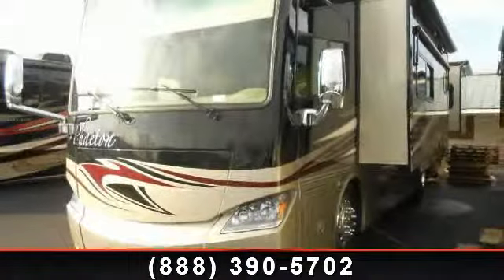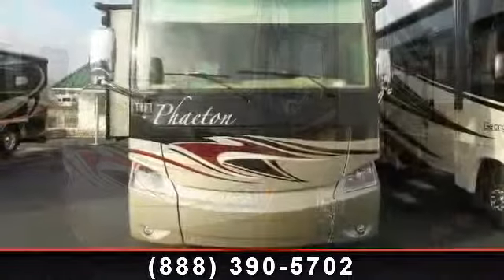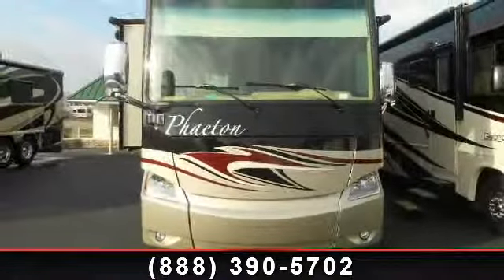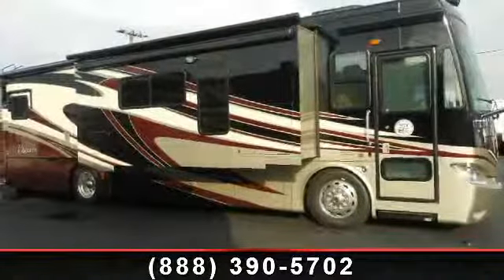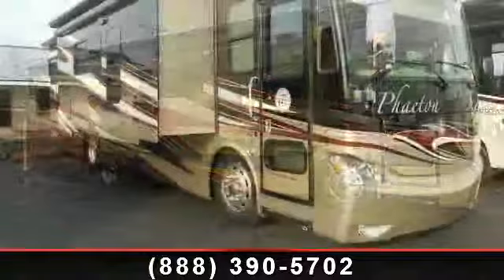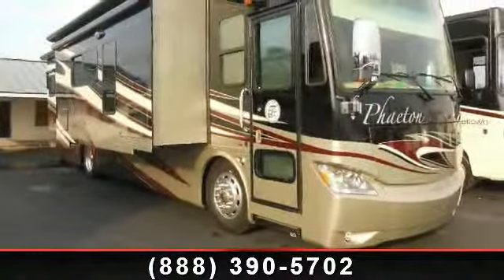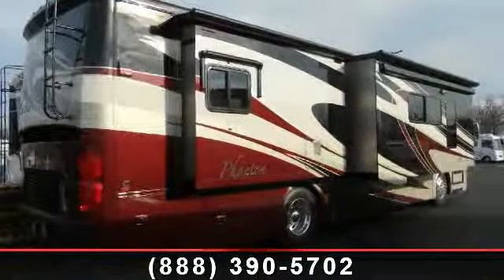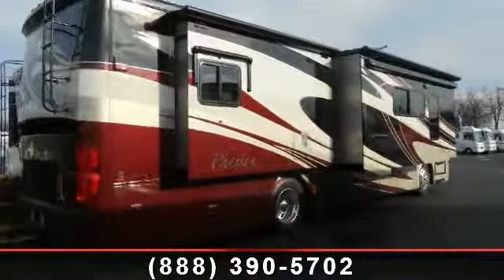2013 Tiffin Phaeton - Northside RV - Lexington, KY 40505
This sleek and dreamy Class A diesel Tiffin motorhome can be yours! Manufactured by Tiffin, this 2013 Phaeton 36GH has a Maroon Coral colored exterior and Capri interior decor with English chestnut cabinets. This quad slide out model is powered by Cummins 380 hp engine and automatic transmission.\r\n\r\nTop-Selling Diesel for Seven Straight Years\r\nLegendary Quality and Customer Service\r\nFeels Like a 40\' Model Inside\r\nDrives Like A Dream\r\nAbsolutely Loaded w/ Features